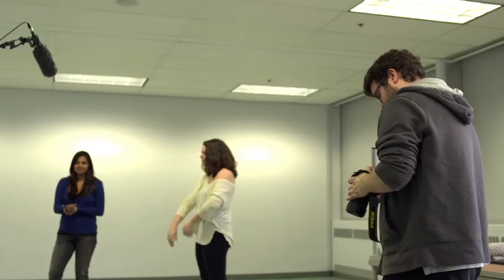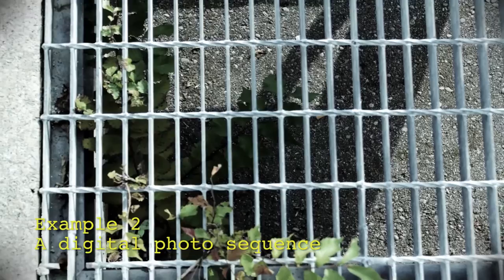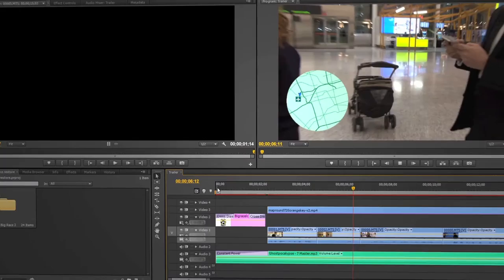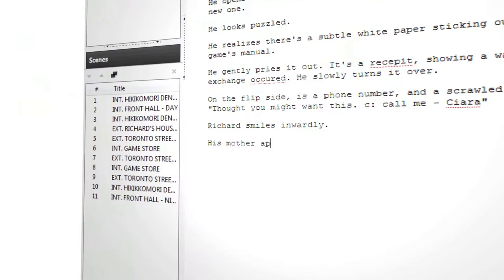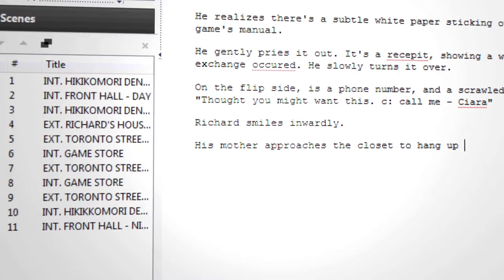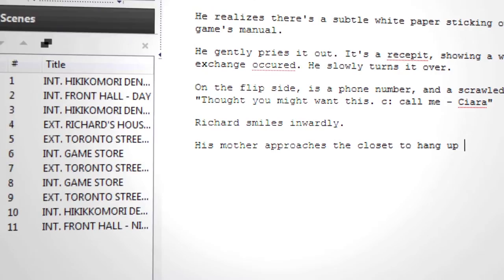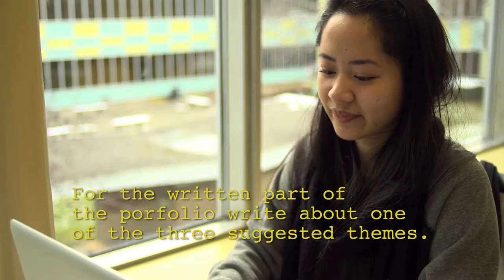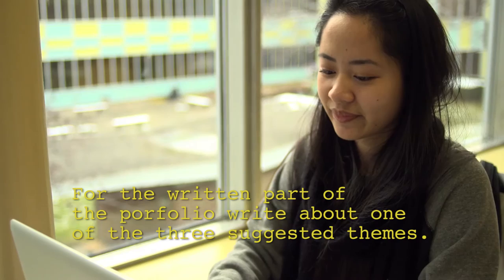Portfolio Tips: Broadcasting - Radio, Television, Film & Digital Media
In this short video we look at a few examples of the types of media work you can include in your portfolio when you submit an application to get in to the Broadcasting - Radio, Television, Film and Digital Media Program at Centennial College. Portfolio examples can include a short video, a screenplay, a sequence of digital stills or an editing project.